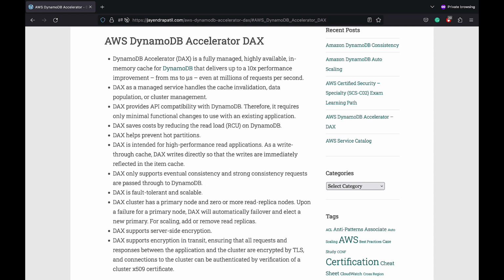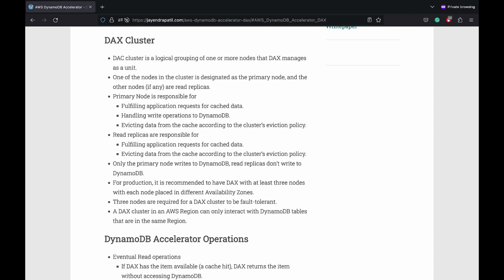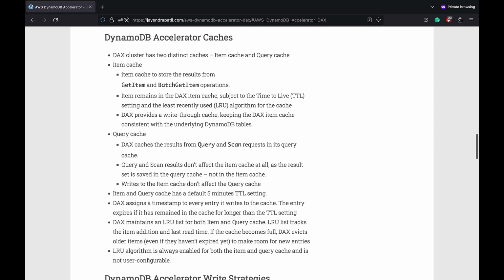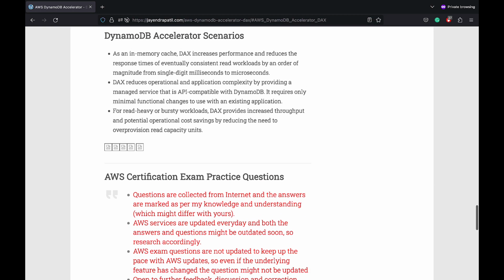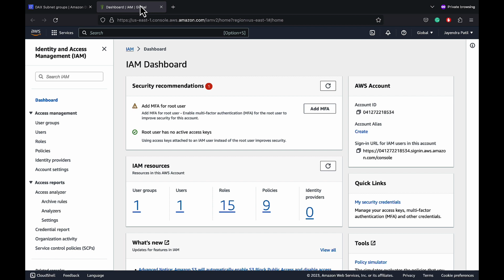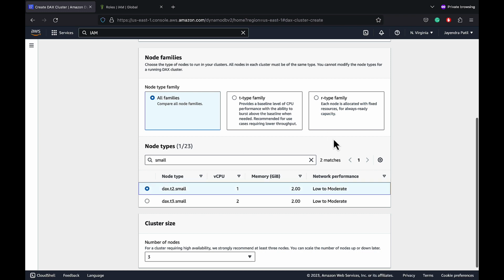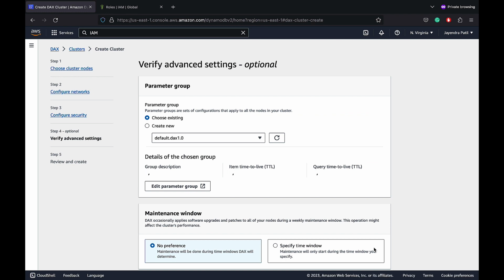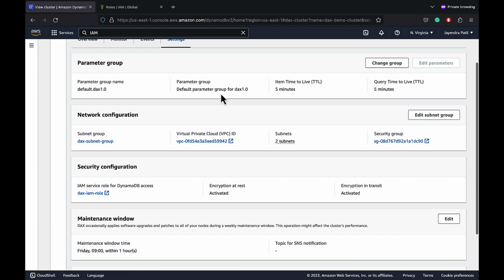Amazon DynamoDB Accelerator - DAX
Amazon DynamoDB Accelerator - DAX is a fully managed, highly available, in-memory cache for DynamoDB that delivers up to a 10x performance improvement - from ms to µs - even at millions of requests per second.

Table of Contents:

00:11 - DynamoDB Accelerator - DAX - Intro
02:30 - DynamoDB Accelerator - DAX Cluster
03:53 - DynamoDB Accelerator - DAX Operations
05:38 - DynamoDB Accelerator - DAX Caches
07:34 - DynamoDB Accelerator - DAX Write Strategies
09:07 - DynamoDB Accelerator - DAX Demo
09:37 - DynamoDB Accelerator - DAX - Create Subnet Group
10:43 - DynamoDB Accelerator - DAX - Create IAM Role
12:18 - DynamoDB Accelerator - DAX - Create Cluster
19:06 - DynamoDB Accelerator - DAX - Outro